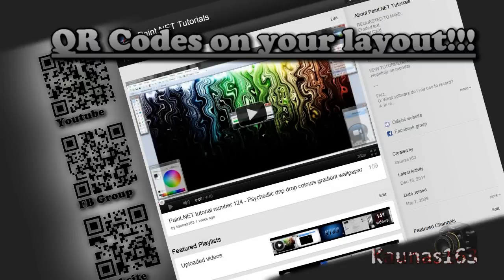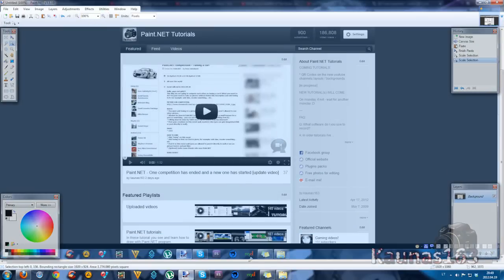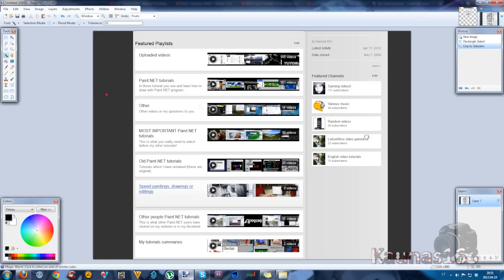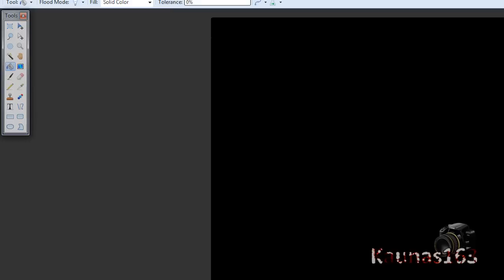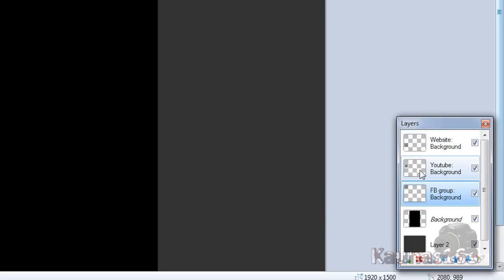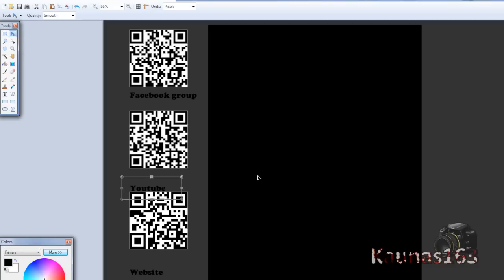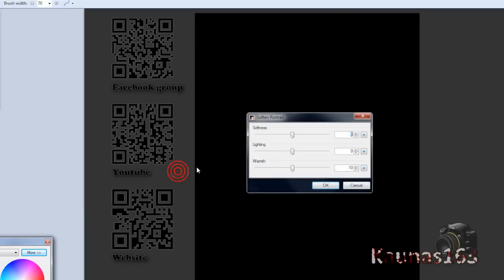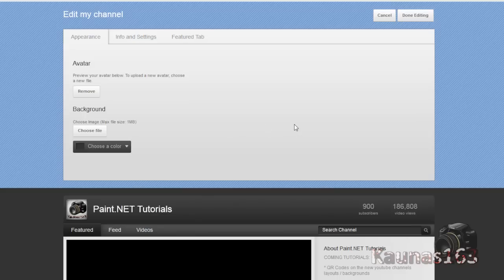Paint NET tutorial number 129 - QR Codes on the new youtube channels layouts (backgrounds)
Template for download (if you download this you can skip to 04:08)
All download files (includes QR codes, my finished result, template, screenshot etc.)